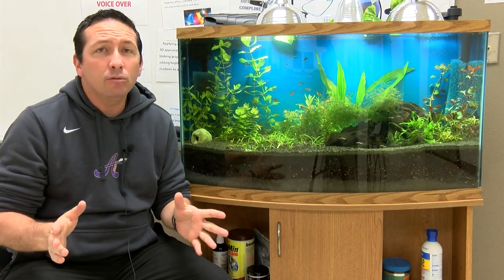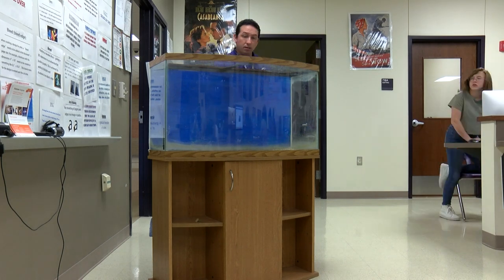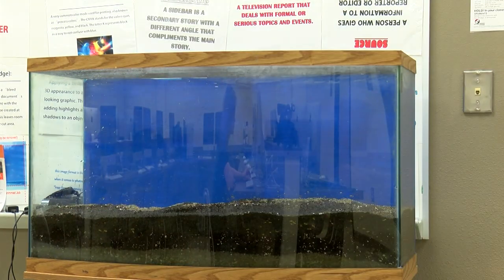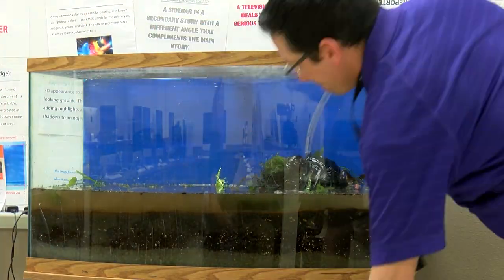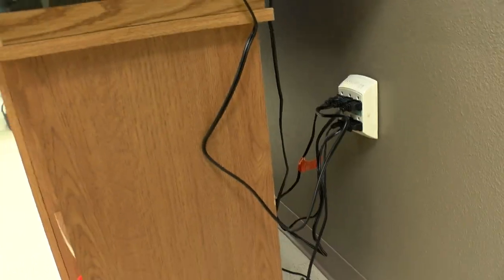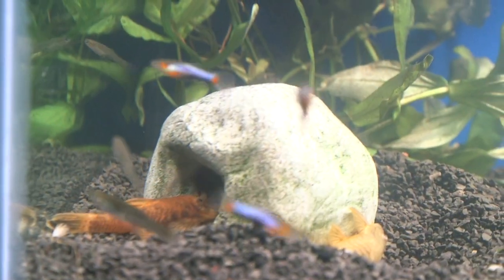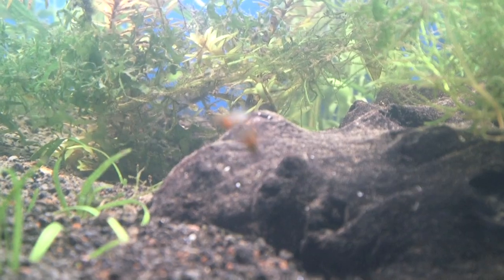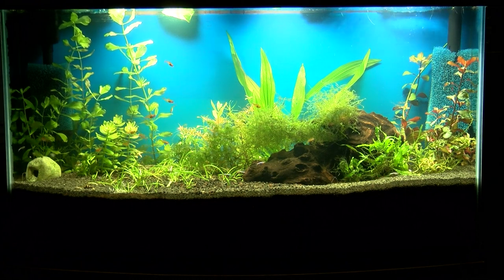How to set up a fish tank!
A quick how to video on setting up an aquarium!